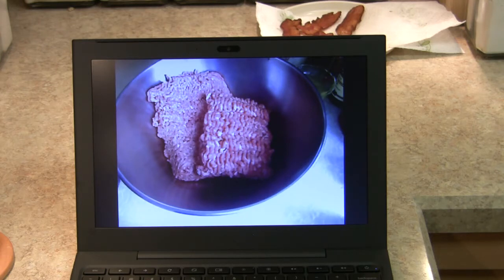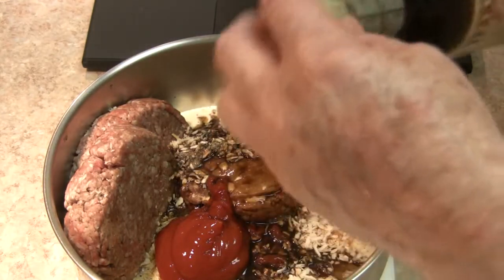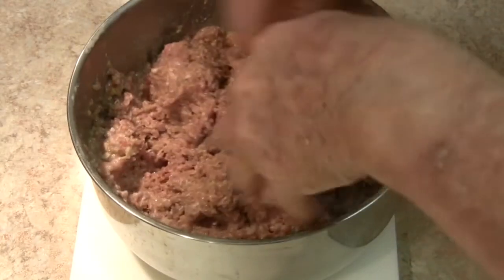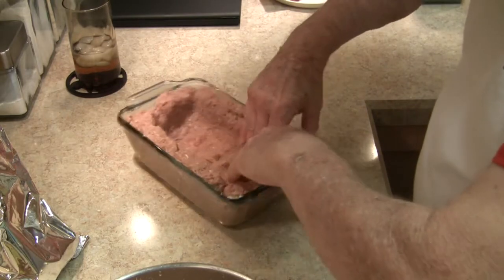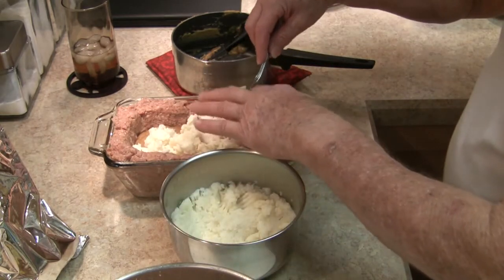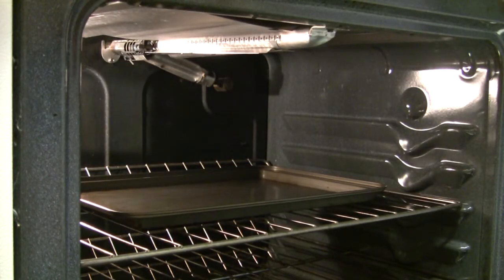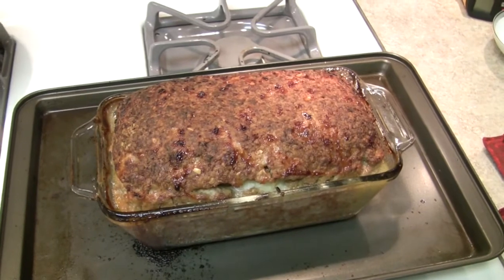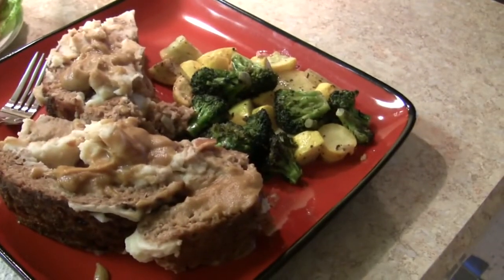A Single Man's Kitchen - Stuffed Meatloaf ala Snark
Meatloaf stuffed with, yes, mashed potatoes and gravy!

Our old friend Liz,

is hiding out on her sekrit channel now

and she's doing cooking videos! This is my take on her stuffed meatloaf. Her video of the meatloaf is here:

I skipped over the details of making the gravy. The only real difference between mine and hers is that I used homemade beef stock.

The meatloaf is GREAT!! Moist, loaded with flavor, and the gravy didn't even leak out. It would've even come out in one piece if I hadn't turned it upside down getting it out of the pan. My ultimate solution, which came to me while watching it during edit, is to lay a foil liner in the pan, the full length of it, and bring it up over the sides. Then, you just grab the foil "handles" on both sides, and LIFT it straight up and out.

I WILL be making this one again. It's a keeper.

Title: Go Ask Rufus